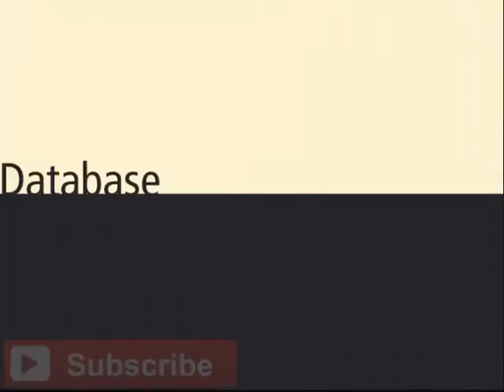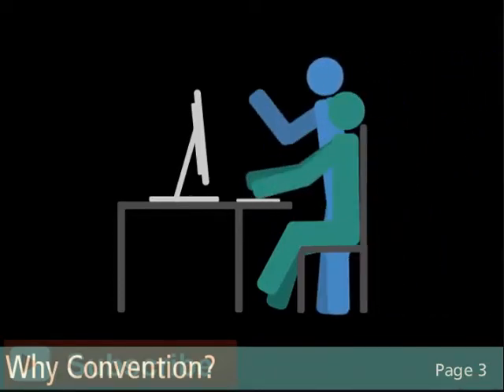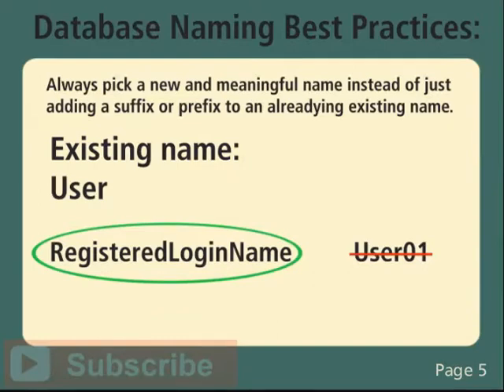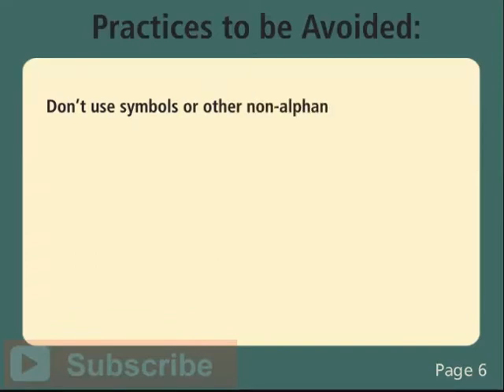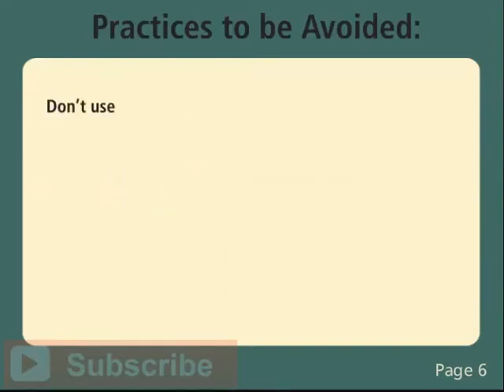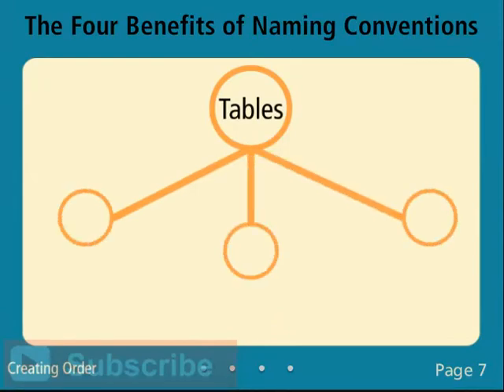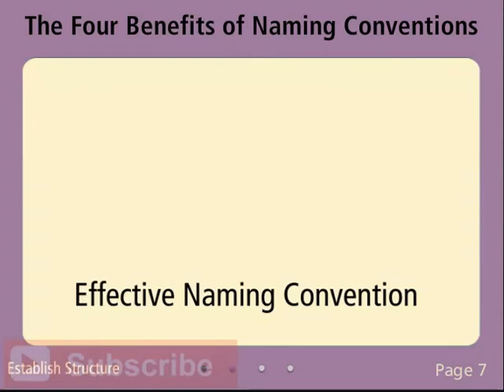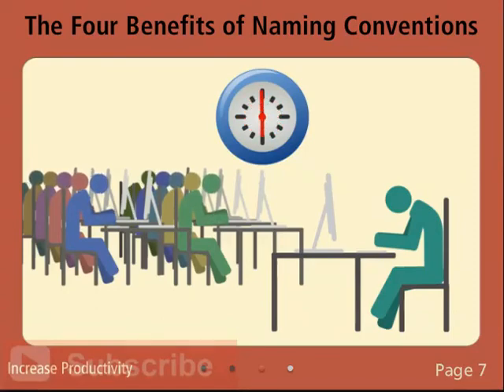Database Naming Conventions